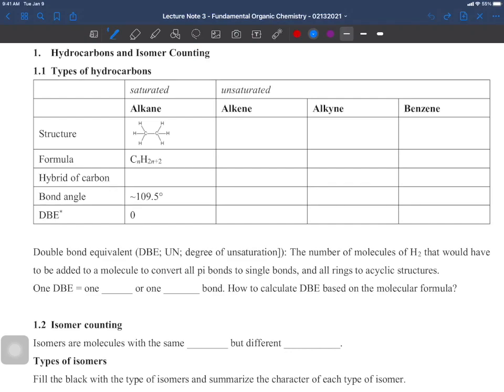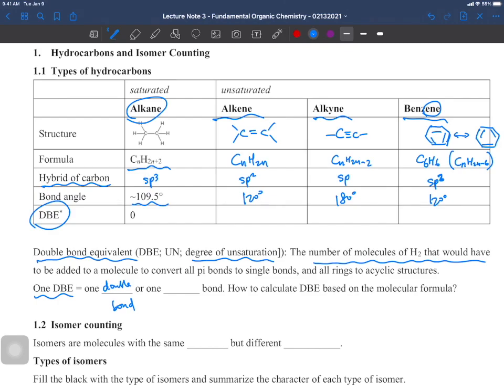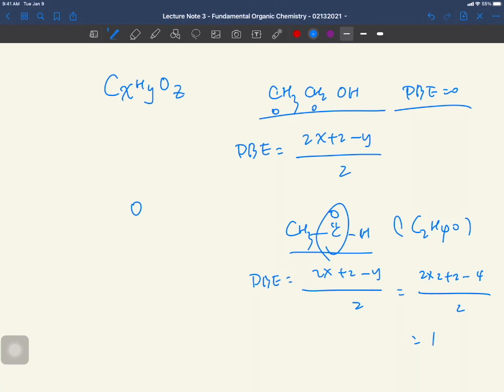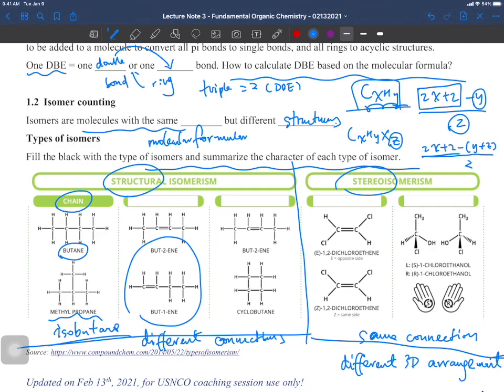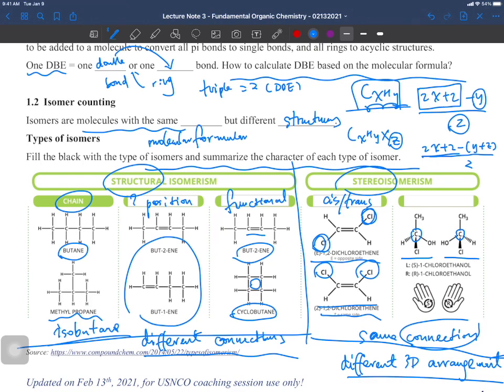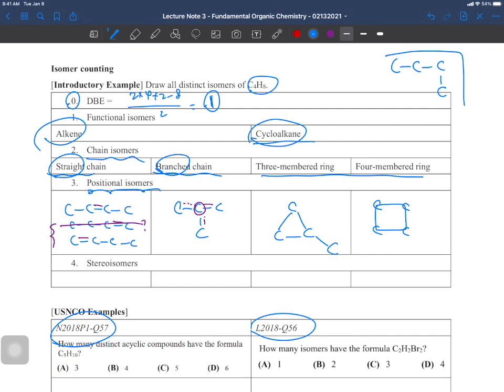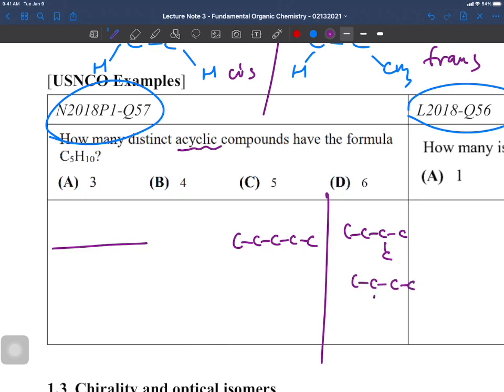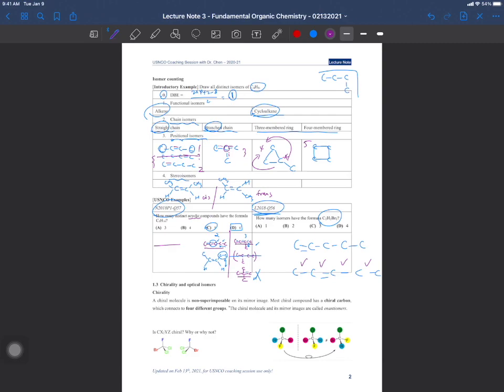USNCO Coaching Session - Isomer Counting - Feb 26, 2021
This video is about USNCO Coaching Session - Isomer Counting - Feb 26, 2021.